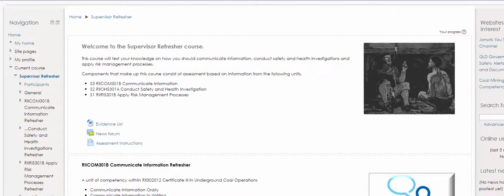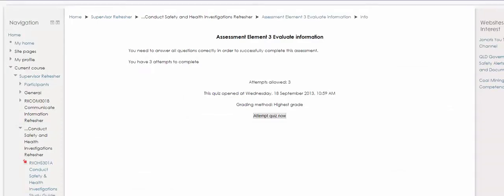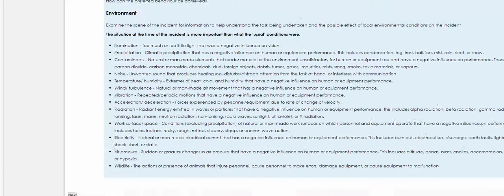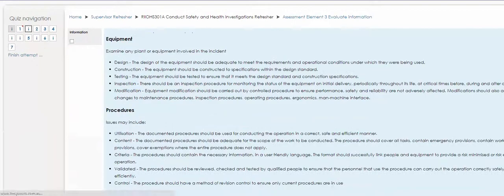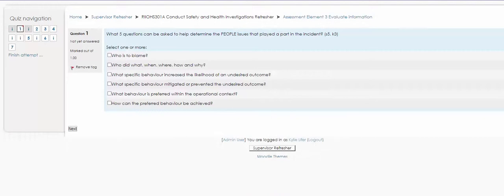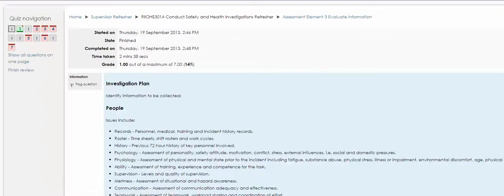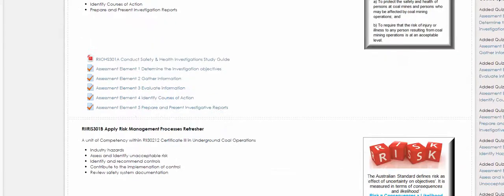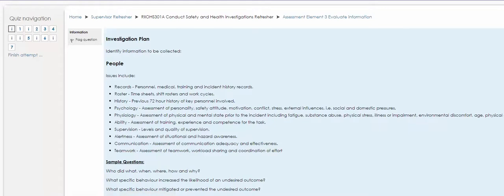Supervisor assessment navigation